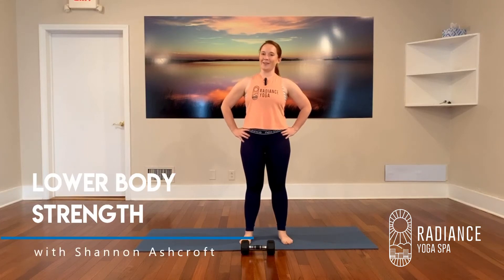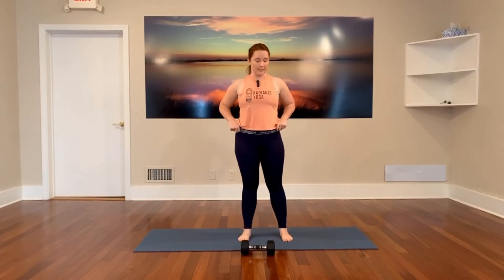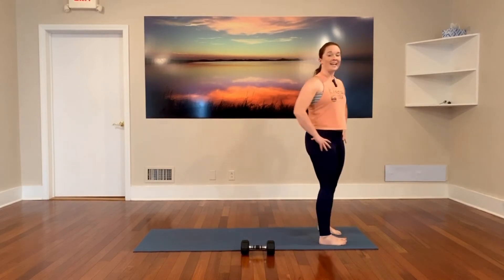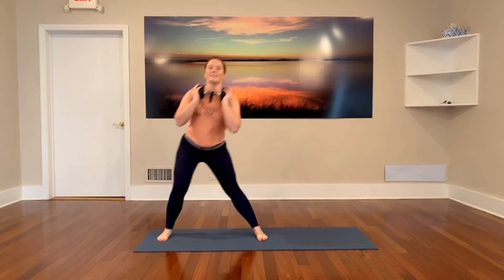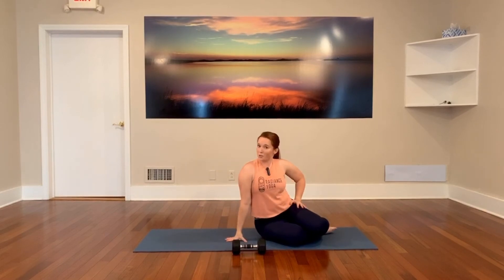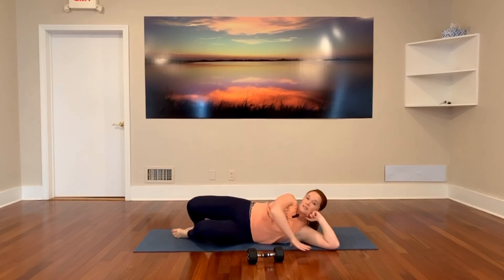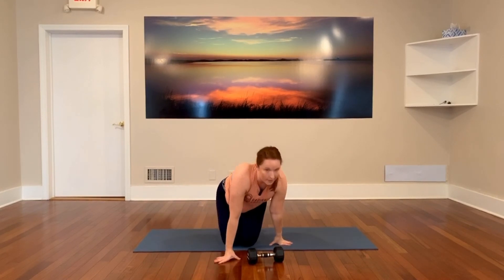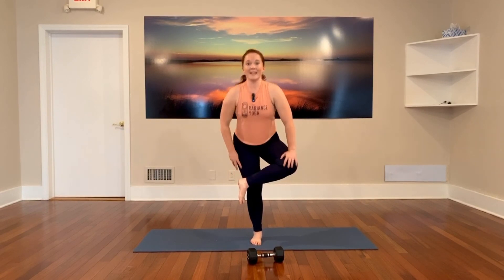15 min Lower Body Strength with Shannon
This lower body strength workout is a circuit of single-leg exercises targeting the legs and glutes. You'll complete a circuit of 3 exercises on one side and then move to the other side. Feel free to repeat as many sets as you like and then finish with 1 minute of squat jumps to the end! Intensity can be modified for beginners by not using weights and keeping the feet connected to the floor for the final minute. Intensity can be advanced by adding heavier weights and going all out on those squat jumps!

Teacher: Shannon Ashcroft E-RYT, ACSM-CPT, ACSM-GEI

Equipment: 1 heavy weight (10-15+ lbs) or modify by doing the entire workout with just your bodyweight